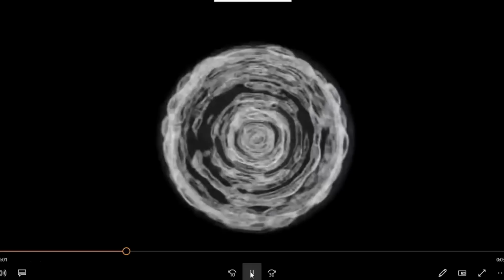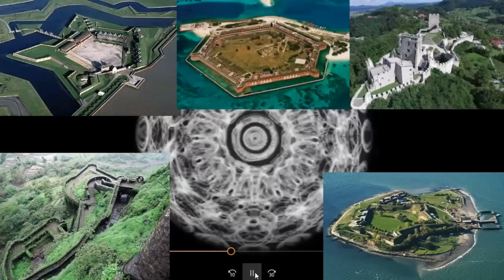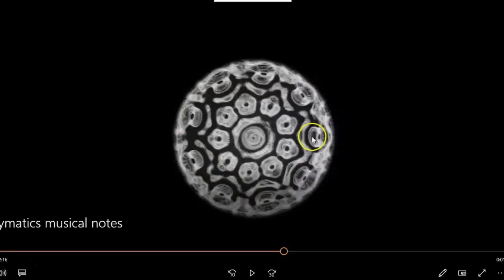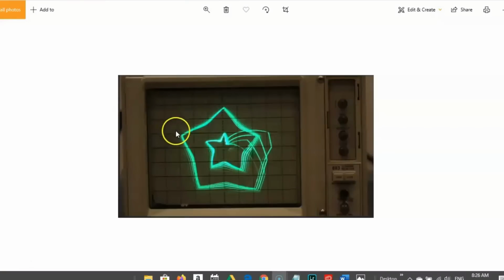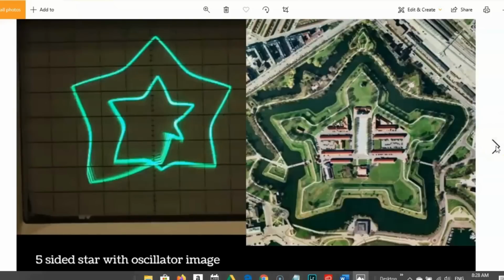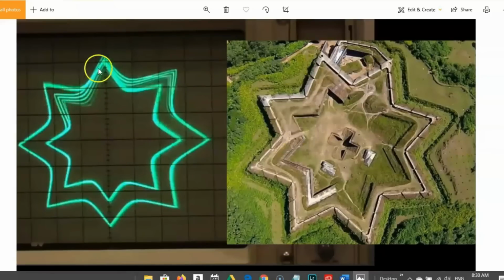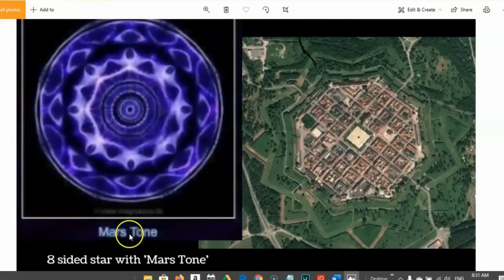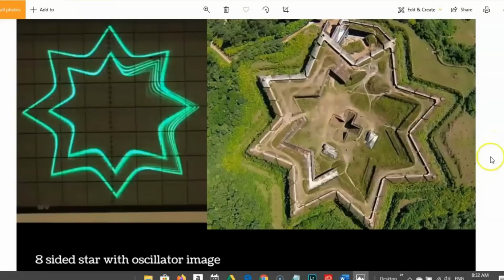Structures of Sound Cymatics, Starforts and Frequency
Postal Address
Cambell Purvis

bc1qhmdc30e6prw5pkj3zpl666qmt45y6aasgjpyhe